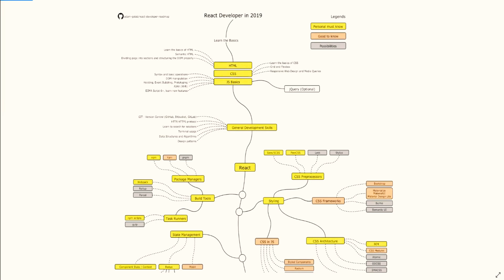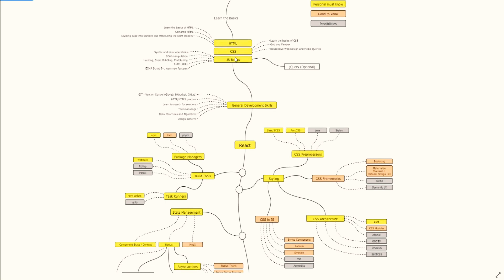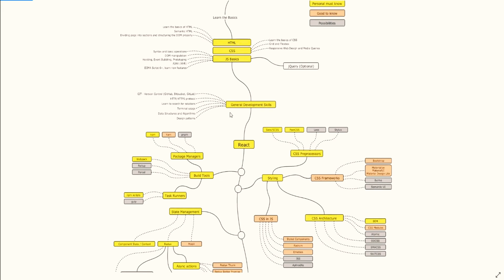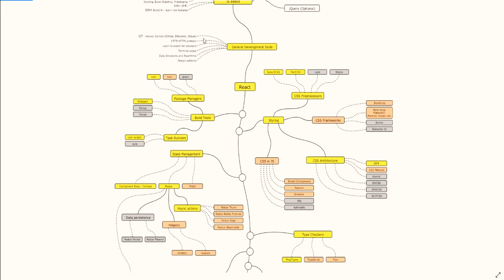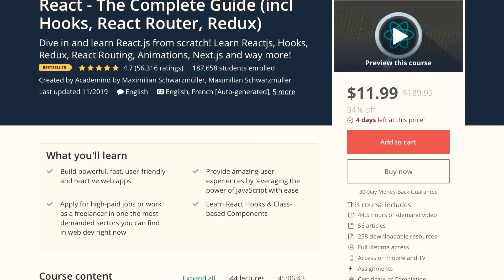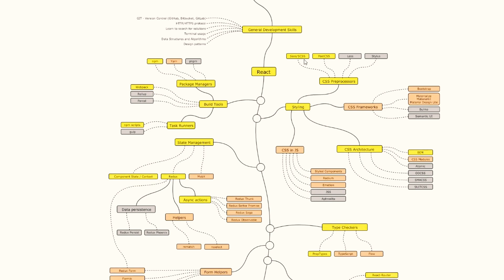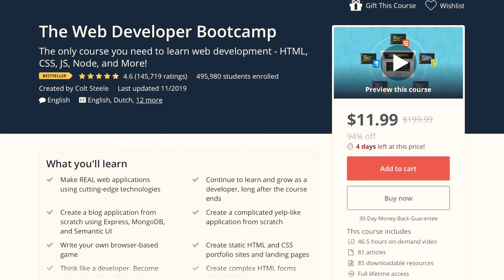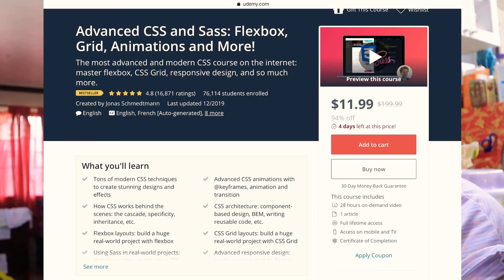React Developer Roadmap - Recommended Udemy courses by a beginner